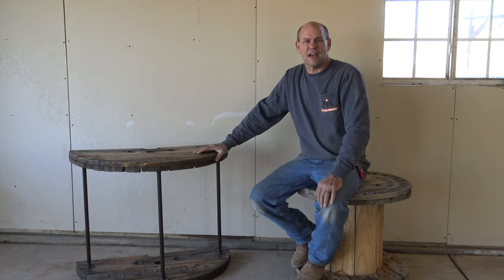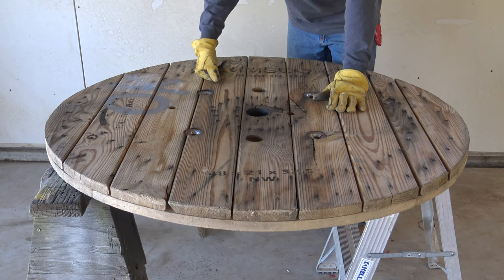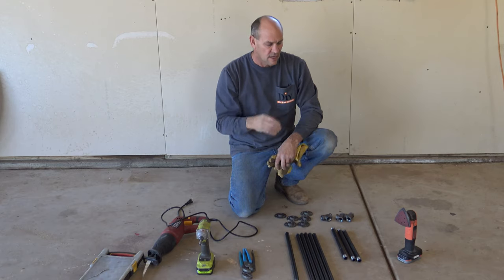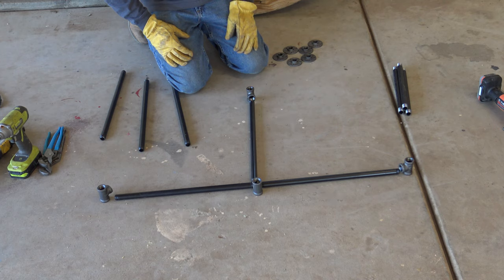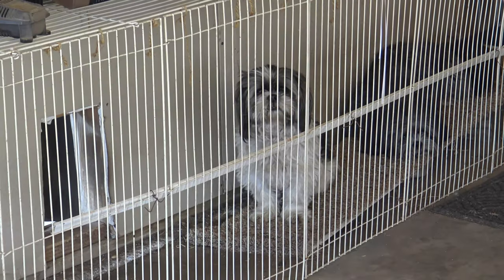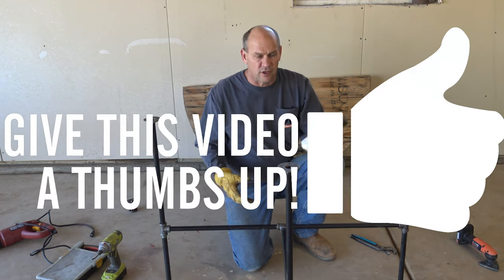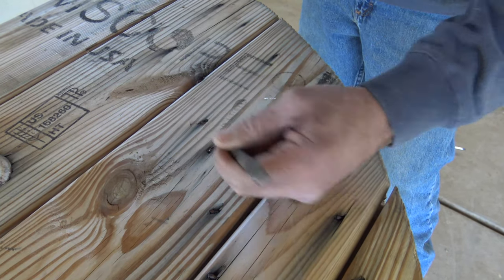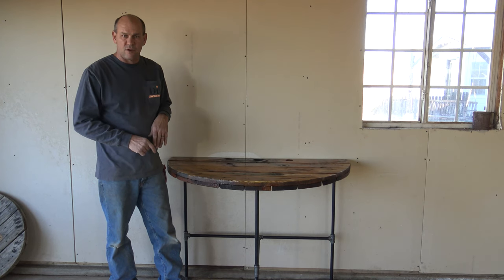Build a Table from a Cable Spool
We have loved making cable spool projects.  This video makes a cable reel table also known as a cable spool table!

We have made a few pieces of furniture using wooden spools and we love them!  These spools are typically used by the power company or utility company and come in various sizes.  In this video we show you how to Build a Cable Spool Table!

We found our spool top from a contractor friend who does work with our local power company.  You may be able to find spools on Craigslist, there were a few to choose from in our area.

For the Cable Reel Table, the table top we used for this project is 48″ wide.  The finished table height is 34″ tall.

Parts:

18" pipe

12" pipe

1/2" tee

DIY on the house loves making recycled wood furniture.  Build a Table from a Cable Spool